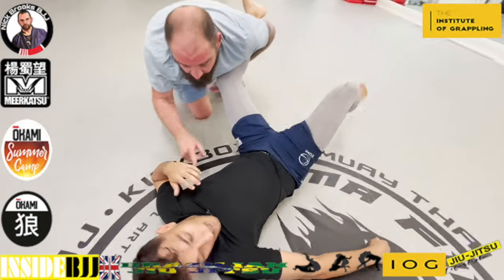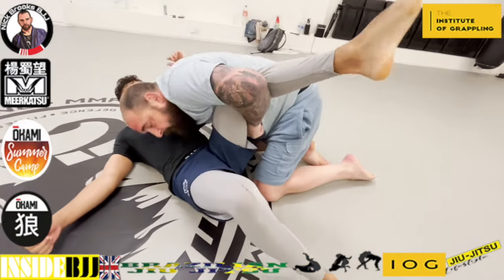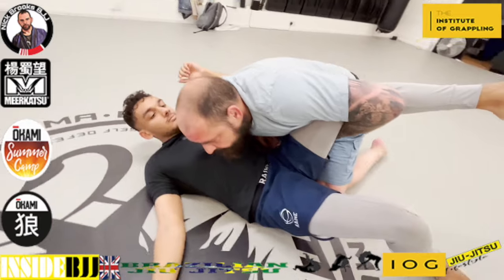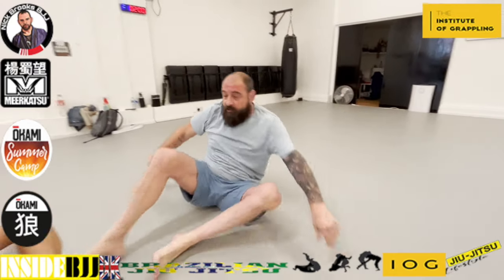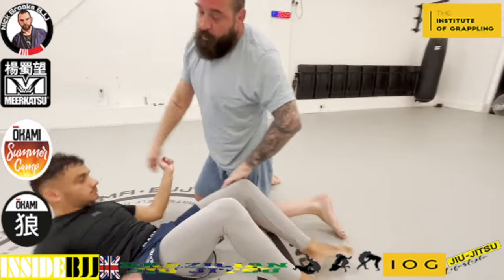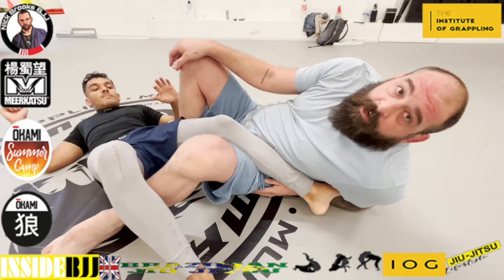KATA GURUMA TO LEG ENTANGLEMENT